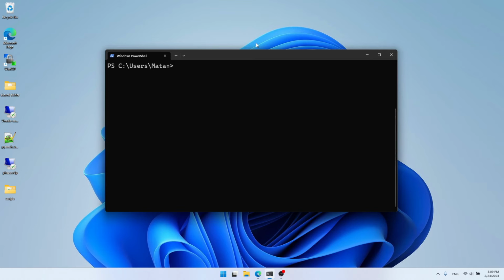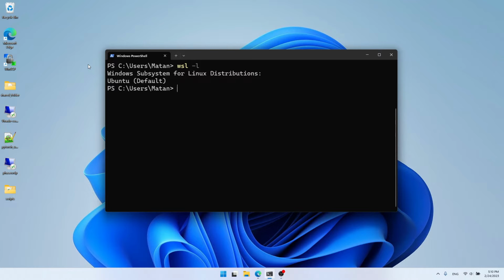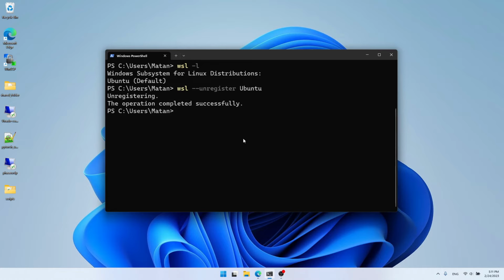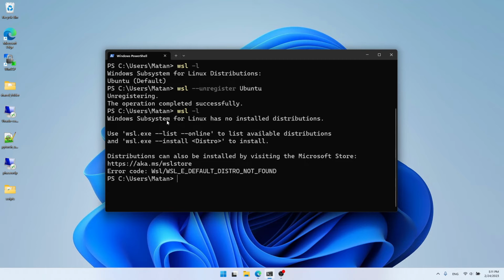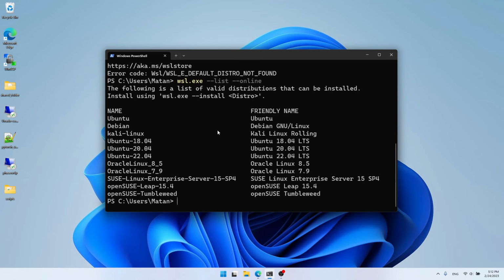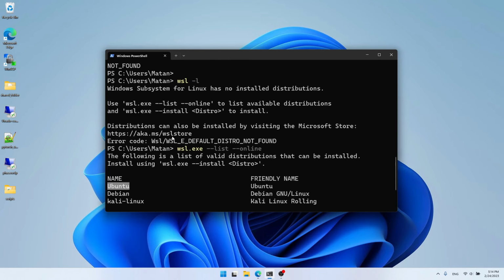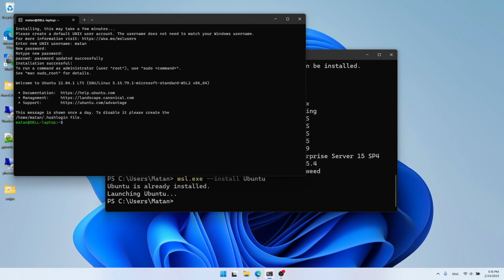How to reset ubuntu on WSL to its initial state